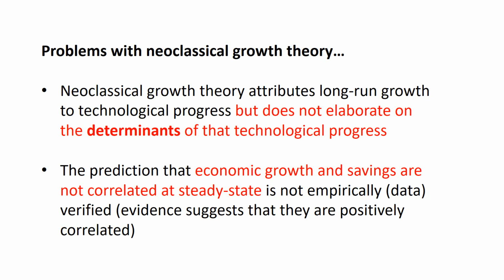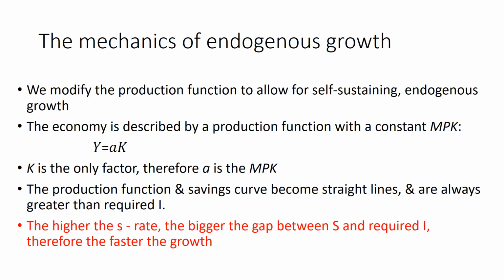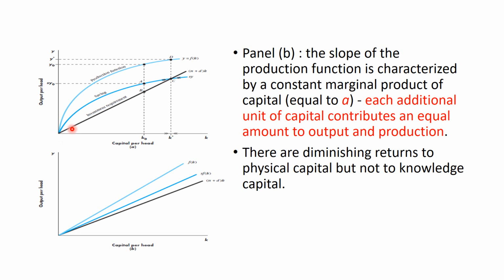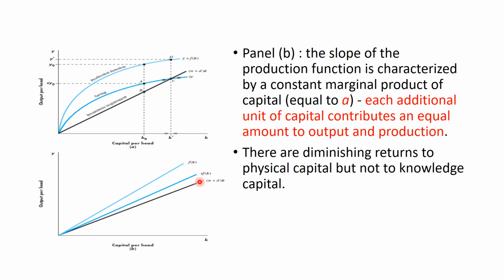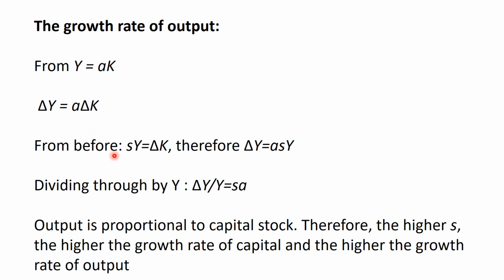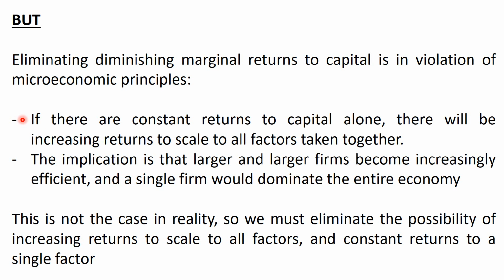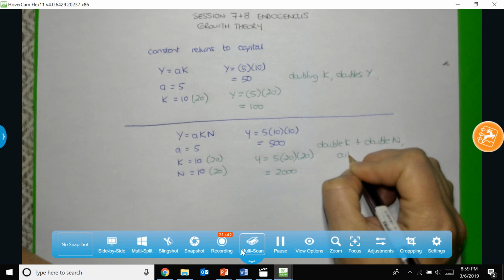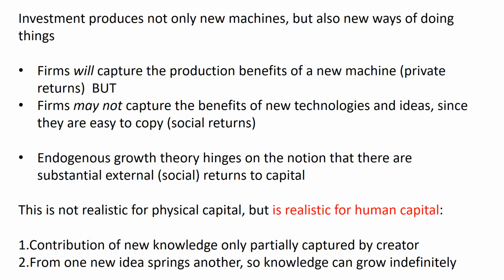ECON201Macro1Sess7 8 endogenous growth theory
ECON201 Macro 1
Sessions 7&8
Endogenous Growth Theory